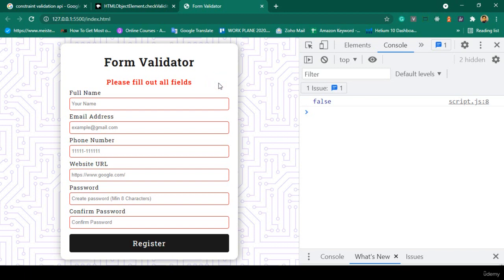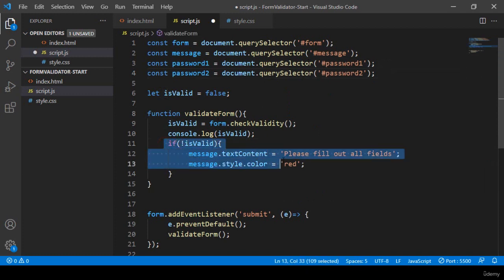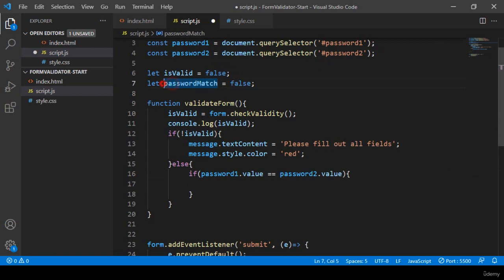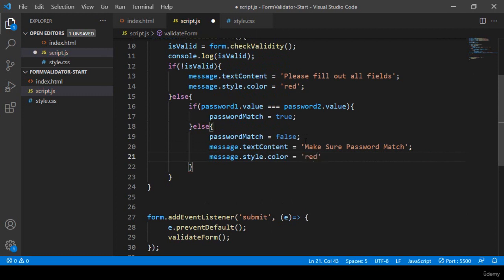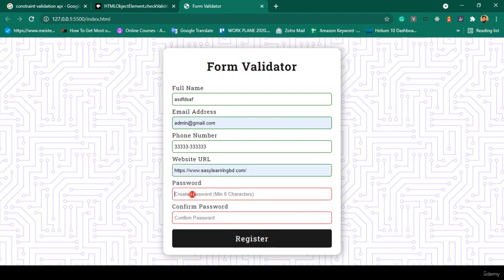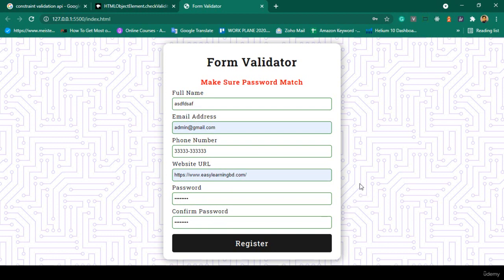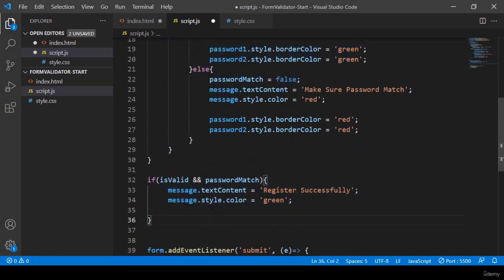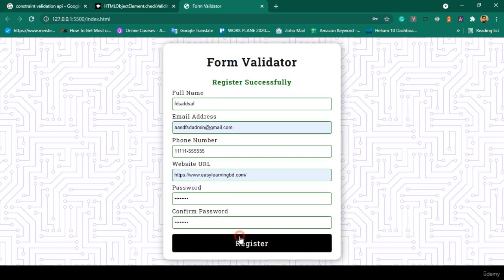JavaScript Full Stack Developer COURSE: Validate password and show final Object